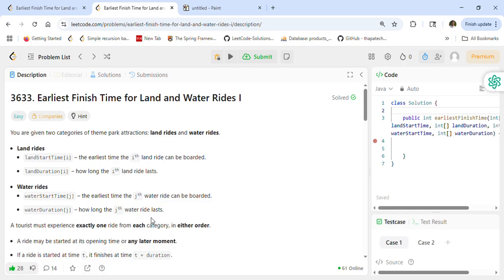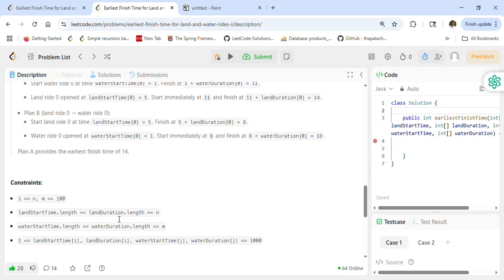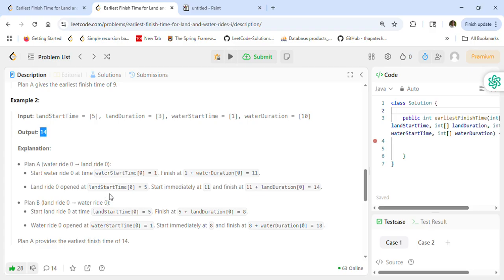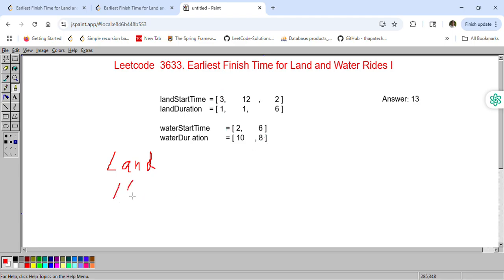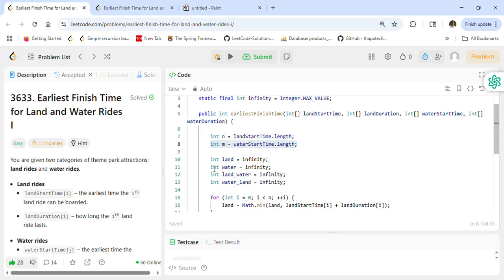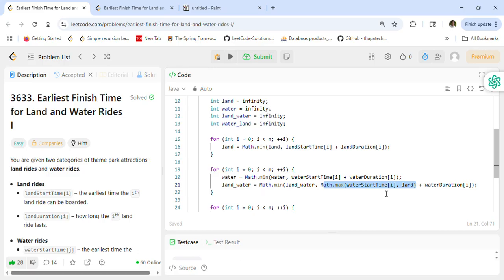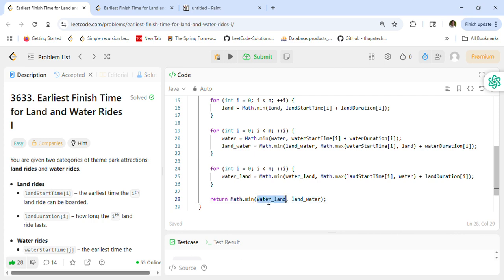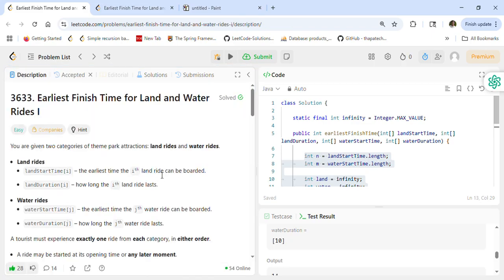Leetcode 3633 Earliest Finish Time for Land and Water Rides I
This motivates me to do more of such good quality and useful videos.